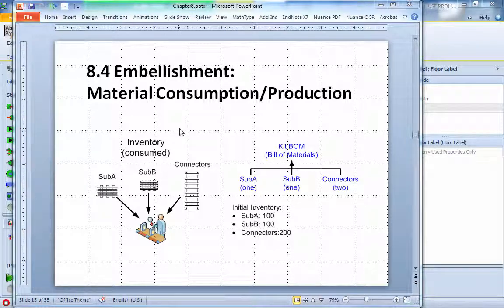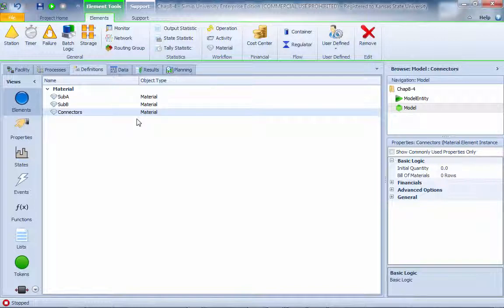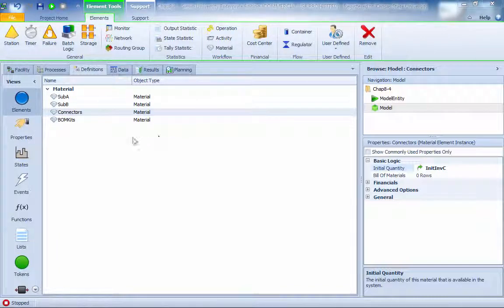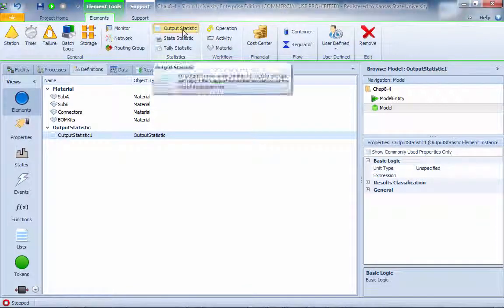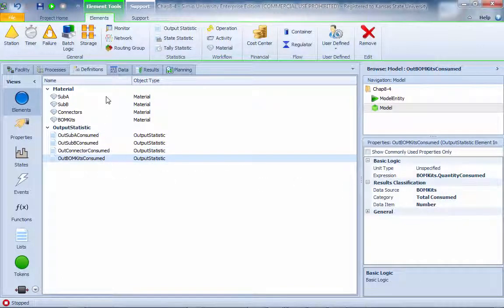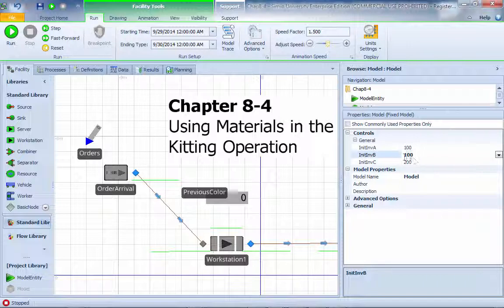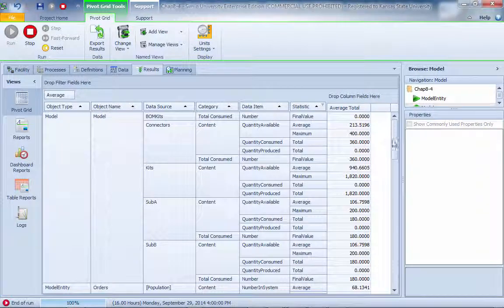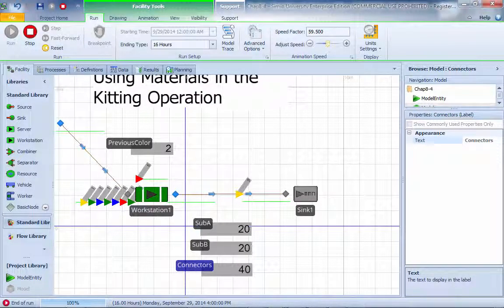IMSE643 Chapter 9-4 Material Consumption in Production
Chapter 9-4  Material Consumption in Production
IMSE 643 Industrial Simulation
Kansas State Univeristy